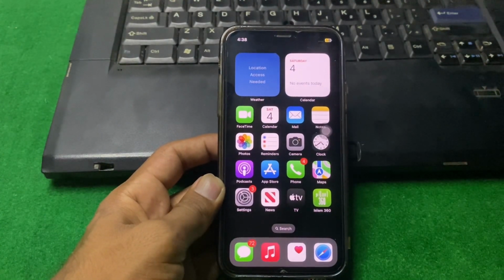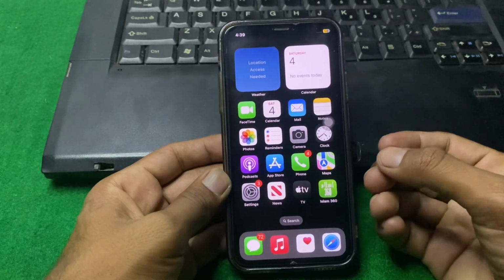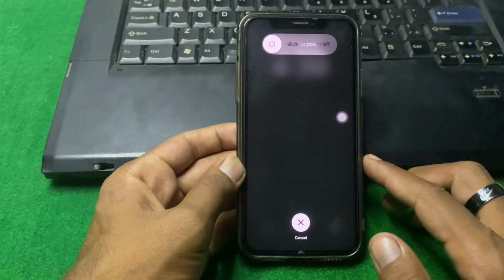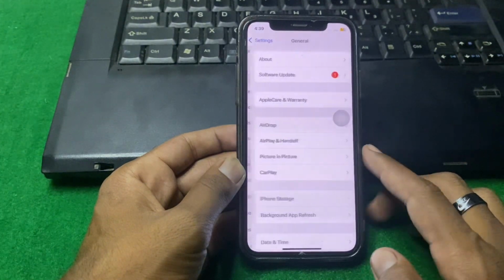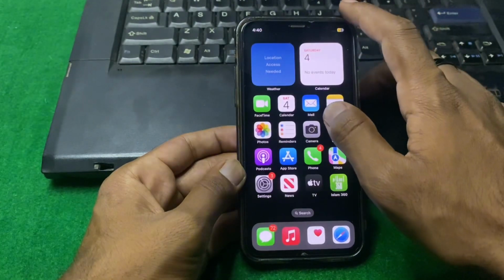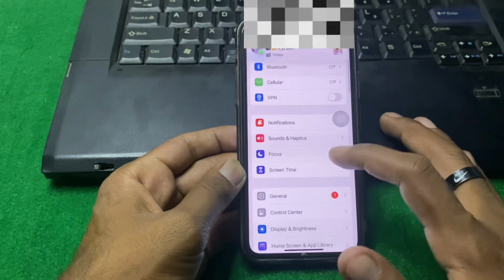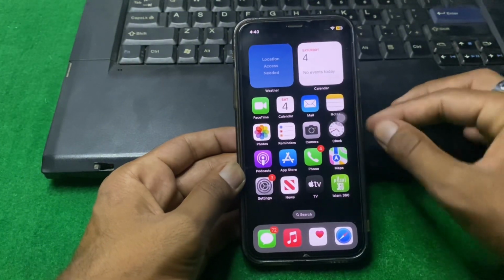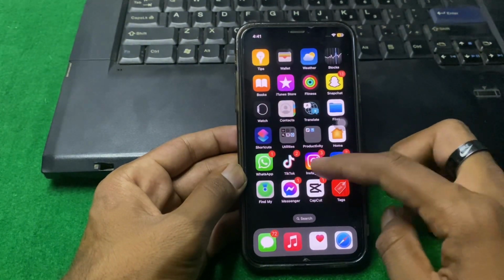How to Fix Sim Not Supported in iPhone | 2024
Hi everyone in this video you will learn how to fix sim not supported in iPhone